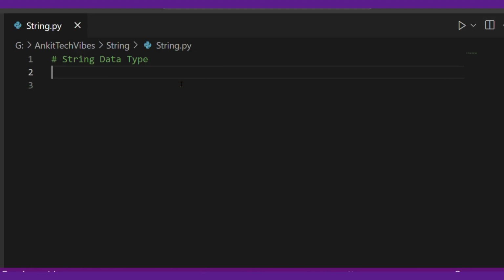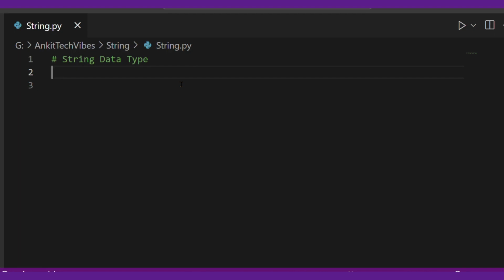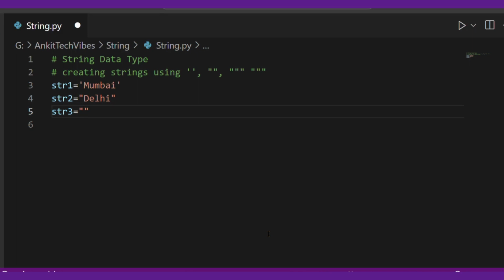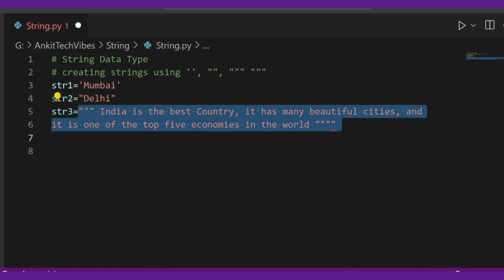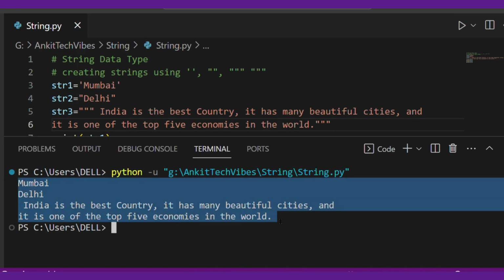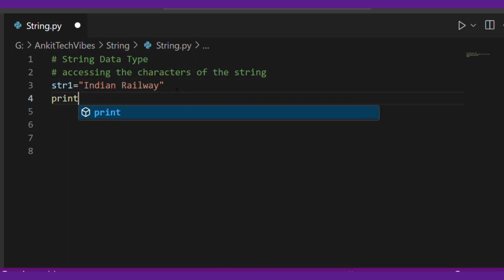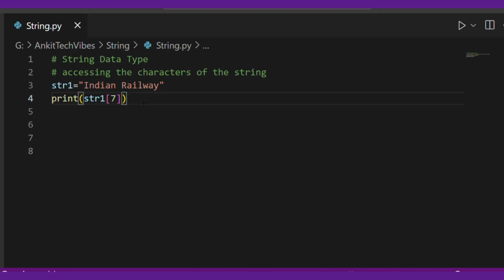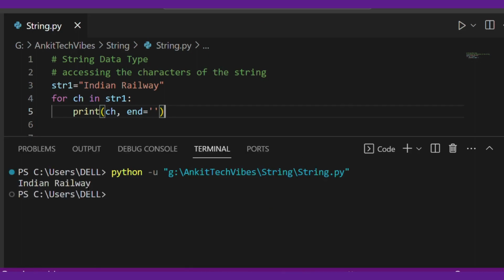String Data Type : Introduction to String in Python | Python Basic Concepts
In this video I have explain the String sequence data type in Python Programming Language from scratch.
🔥 Topics Covered:
• String Introduction
• How to create String
• How to access a character of a string
• Looping through string

keep watching and loving the video